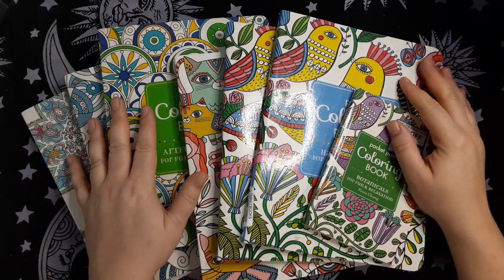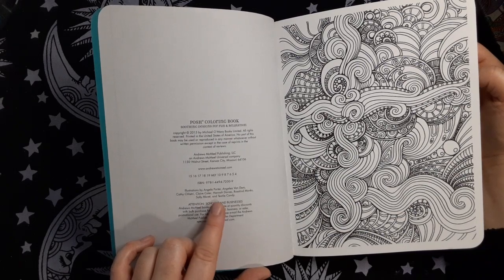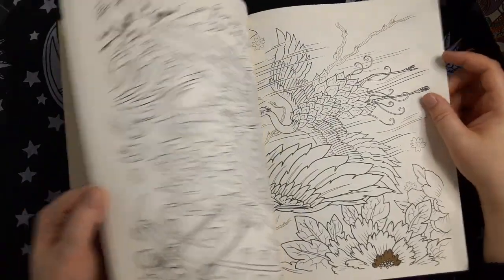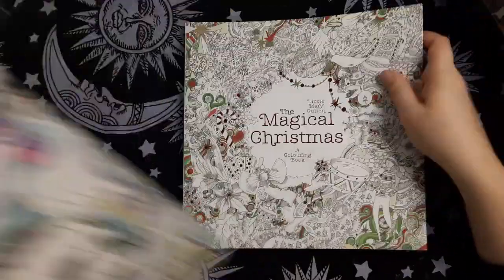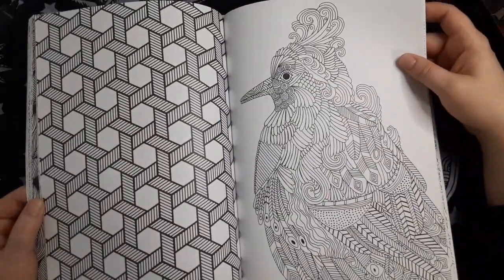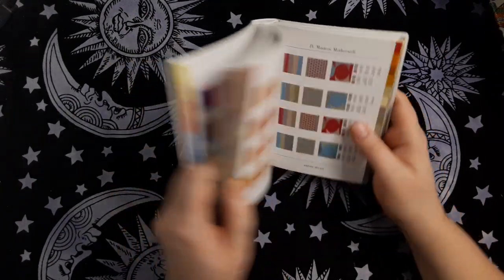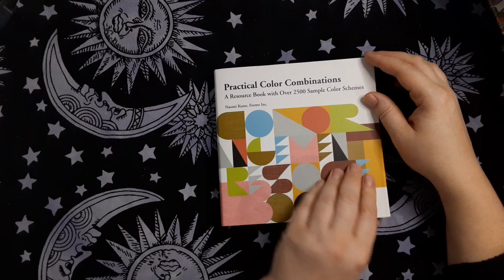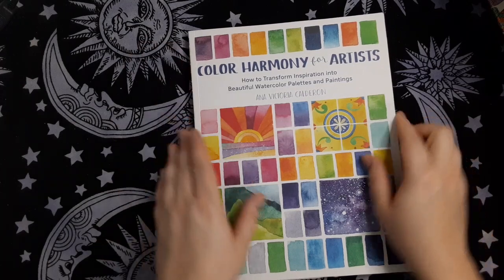Used Coloring Book Haul!! | Adult Coloring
Plus a look at other used books about color palettes and how-to art.   They sell them used on Amazon toon, but do check out Thriftbooksl, Abebooks, Ebay etc for possible discounts on used!  I can't remember how I got them all but it was mostly not Amazon.  Look around for the best price and condition!

Posh Botanicals Pocket-Sized
Posh Happy Doodles
Posh Cats & Kittens
Posh Artful Designs
Posh Soothing Designs
Posh Mandalas
Art of Mindfulness Peace & Calm
Art of Mindfulness Joyful & Radiant
Pictura Dinosaurs
Mandalas of the Celts
Megamunden Tattoo
Megamunden Tarot
Color Odyssey
Flash Tattoo
Winter Wonderland Flora Waycott
Winter Wonderland Paper & Cloth
Magical Christmas
Magical Journey
Dream Weaver
Cat Therapy
Calme 100 Coloriage
Metamorphoses (inspired by Giuseppe Arcimboldo)

Intuitive Art Workshop
Color Harmony Compendium
Color Index
Color Combinations Historical
Swatch This
Practical Color Combinations
Scrapbooker's Color Palette
Create Your Life Book
Florabunda Woodland
Florabunda Style
Journal Sparks
Art Journal Courage
Art Journal Freedom
Color Harmony for Artists